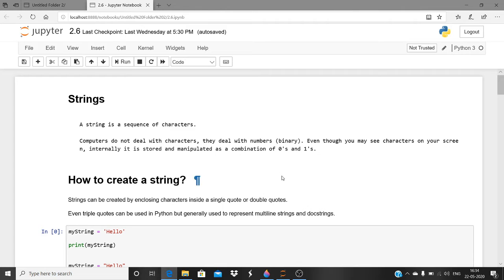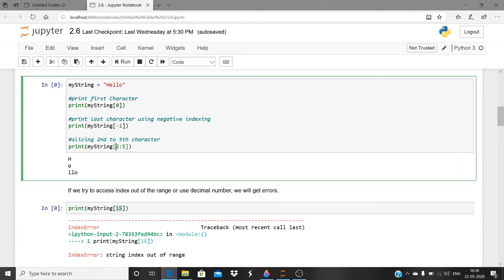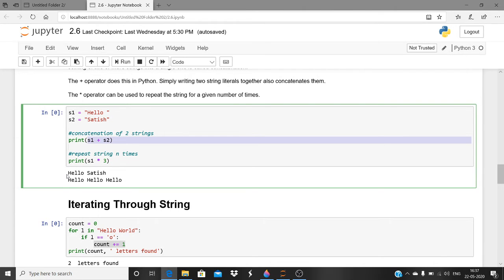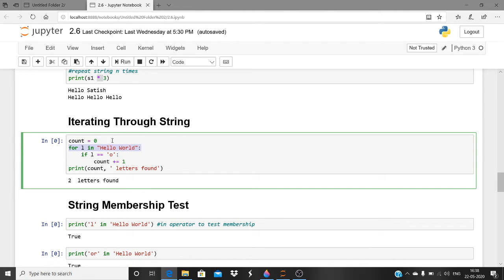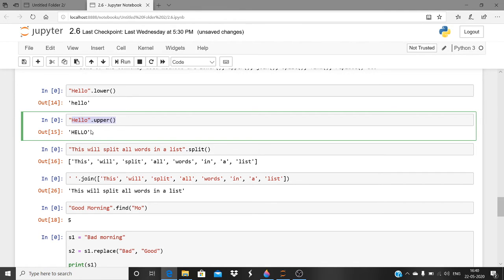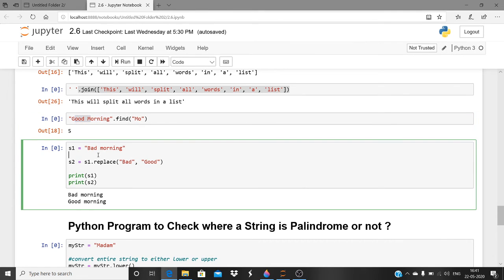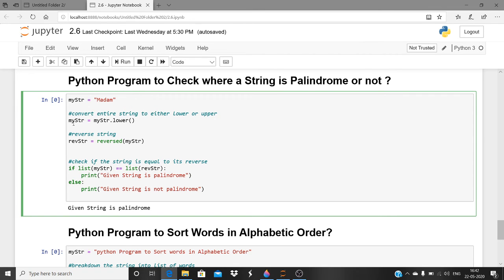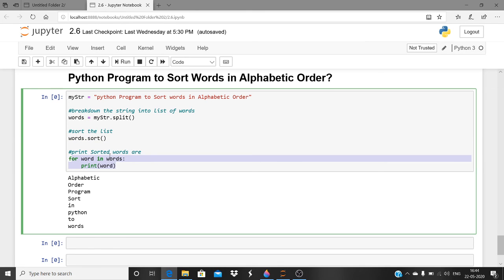Strings | Python | Data Science and ML